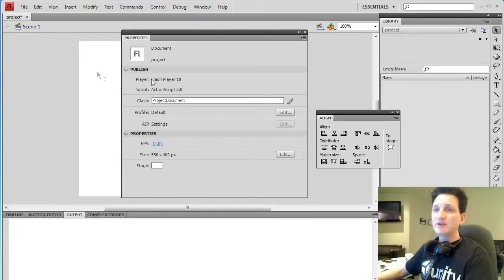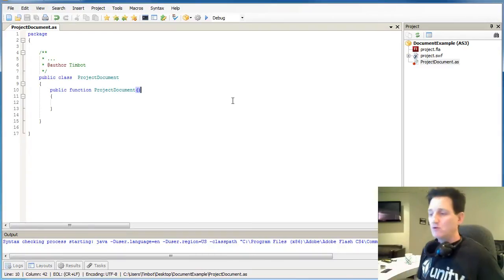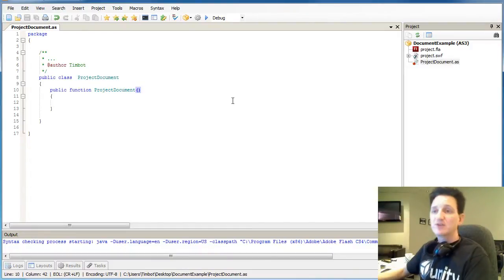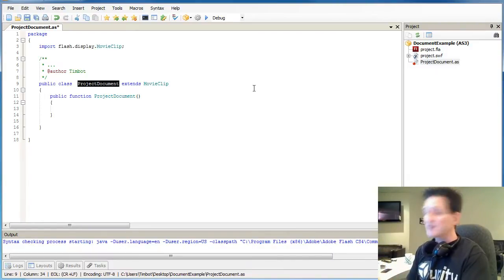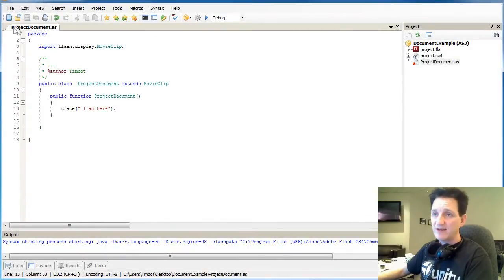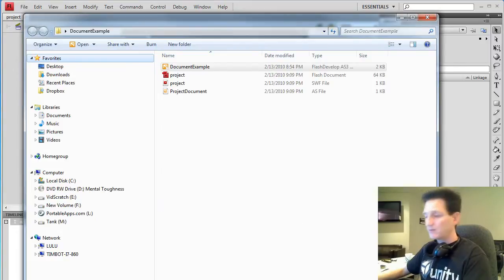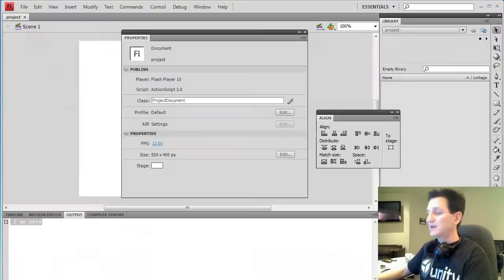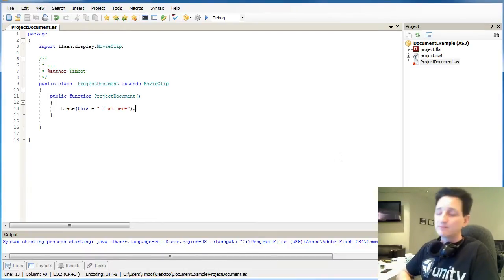Class1a_2.mp4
In this session we see how and why to use a Document Class in Flash.  Part Three.